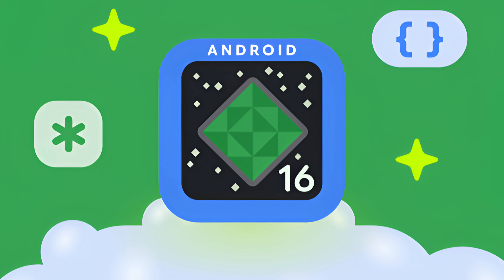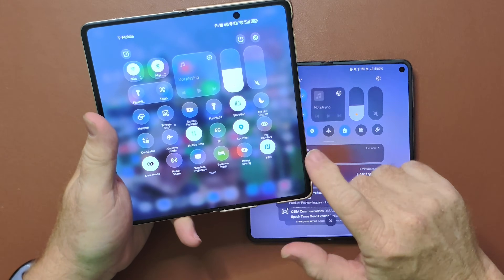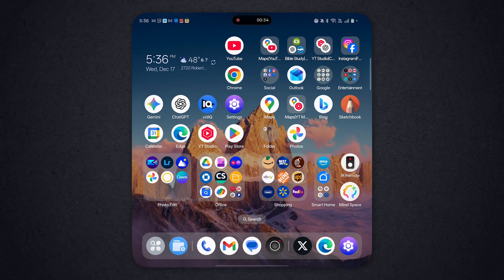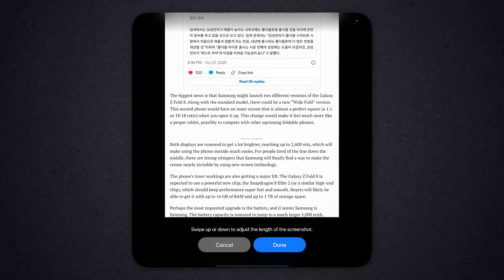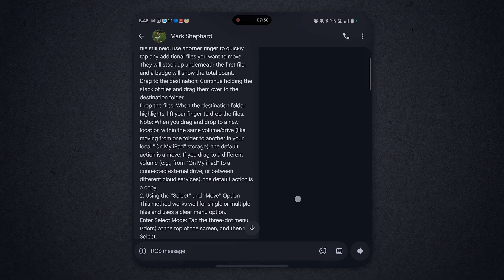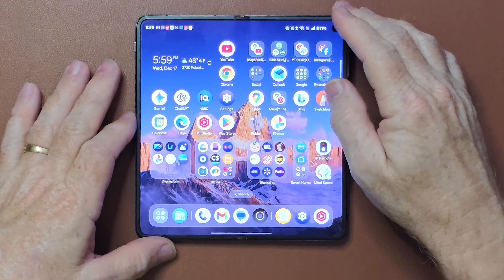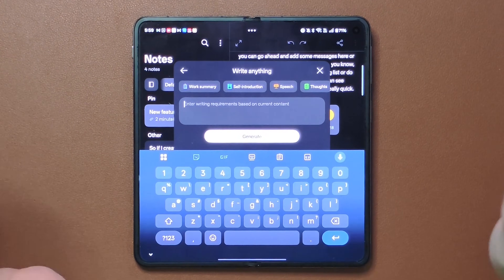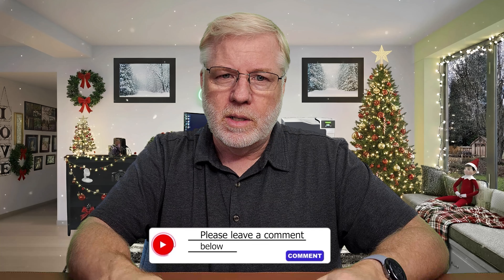OnePlus Open Gets Android 16 - It Gets Even Better, Wait For It!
OnePlus Open Gets Android 16 - It Gets Even Better, Wait For It!  Android 16 on the OnePlus Open is finally here, and in this video I walk through the real changes you get with the OnePlus Open Android 16 update. We take a close look at the new lock screen features, refreshed visuals, and how Android 16 improves foldable usability on the OnePlus Open. I also test the new Android 16 AI tools, including Mindspace, message summaries, image remixing, and note organization to see how useful they really are in daily use. If you’ve been waiting to see what Android 16 brings to the OnePlus Open, this hands-on breakdown covers the most important updates, AI features, and software refinements so you can decide if the Android 16 update is worth installing on your OnePlus Open.
00:00 Android 16 Arrives
00:20 New Lock Screen
00:58 Home Screen Changes
01:47 All Flex Theme
02:09 Mindspace Explained
03:11 Website Analysis
04:26 Search Mindspace
05:02 Message Summaries
06:08 Image Remix
07:08 Notes AI Tools
08:29 Final Thoughts

The following links are to the channel's Amazon store and items featured in my videos. Purchasing through these links supports the channel and allows me to continue providing content and giveaways for our community. We appreciate your support!

Featured Products:
• BENKS ArmorGrid ArmorPro Case (iPhone 17 Pro) (Amazon)
• BENKS ArmorGrid ArmorPro Case (iPhone 17 Pro Max) (Amazon)
• BENKS GlassWarrior Sapphire Screen Protector (Amazon)
• GOTgoodoldtech60 ($60 off orders over $400)
• GOTgoodoldtech80 ($80 off orders over $500)
• GOTgoodoldtech100 ($100 off orders over $600)

• LISEN Magsafe Vacuum Suction Car Mount (Amazon)
• Pitaka Pixel 10 Pro Aramid Case (Amazon)
• Pitaka Magsafe Grip Ring (Amazon)
• Synco X View M4 Mobile Monitor (Amazon)
• Crave Curve Portable Bluetooth Speaker (Amazon)
• AFERIY 100W Portable Power Station (Amazon)
• Code: AFERIY49 (Save $20)
• Arpha 2K Solar Security Camera (Amazon)
• GiGimundo 1TB SSD Puck (Amazon)
• ANCOOL Stainless Steel Galaxy Watchband (Amazon)
• Wireless Car Charger (Galaxy Z Fold 6) (Amazon)
• Google Pixel 9 Pro Fold Slim Case (Amazon)
• OnePlus Open PU Leather Kickstand Case (Amazon)
• SURITCH Galaxy Z Fold 6 Case (S Pen Holder) (Amazon)
• 3-in-1 Foldable Wireless Charging Station (Pixel) (Amazon)
• Google Pixel 9 Pro Fold Slim Case (Hinge Protection) (Amazon)
• 3-in-1 Fast Wireless Charging Stand (Samsung) (Amazon)
• [2 Pack] Mini Portable USB-C Power Bank (Amazon)
• Wireless 3-in-1 Fast Charging Station (Amazon)
Android 16 is now available for the OnePlus Open, bringing new android 16 features and marking the official android 16 rollout. This video showcases the new operating system on the device, highlighting its capabilities. Additionally, we discuss upcoming changes to the samsung fold 8 in 2026, including leaked specifications and features that will impact the samsung fold line.